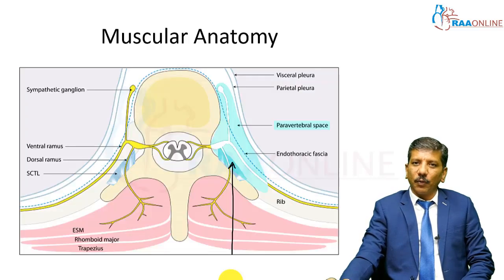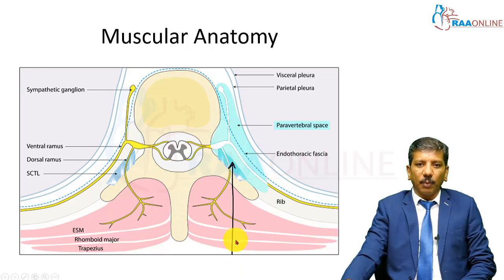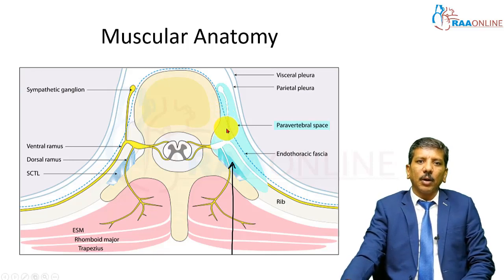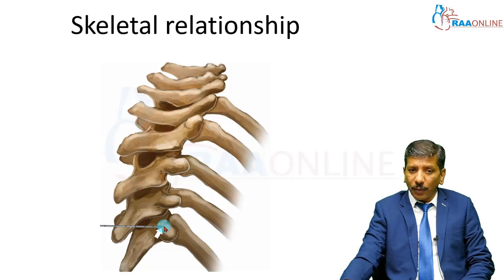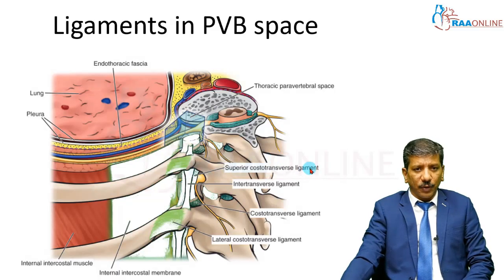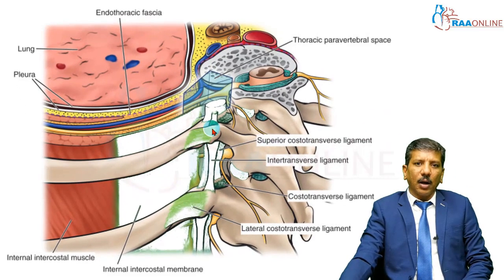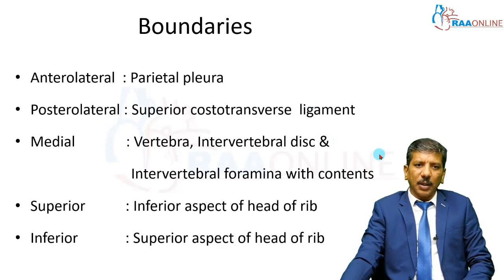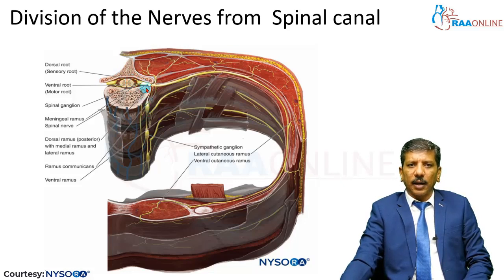Thoracic Paravertebral Block